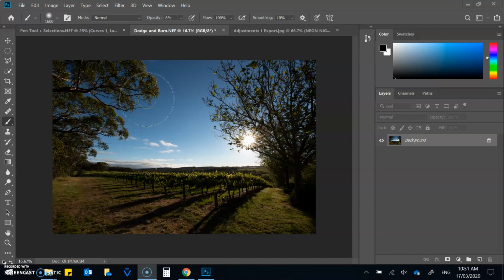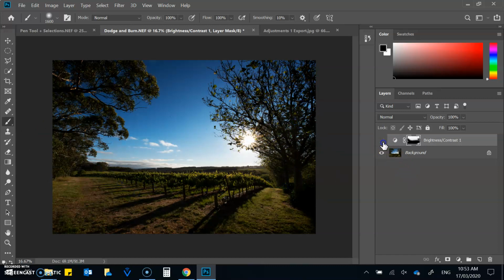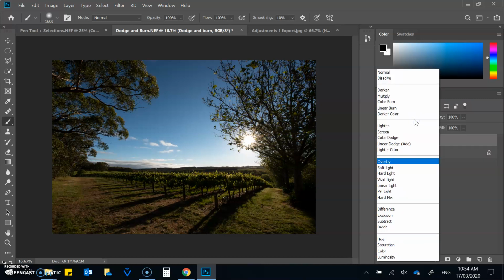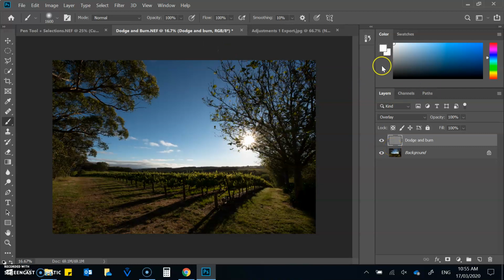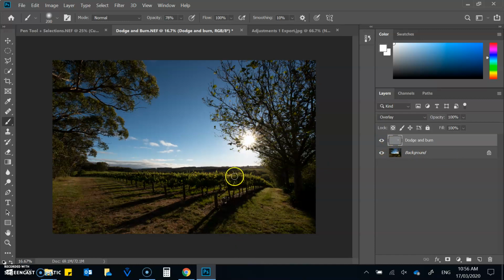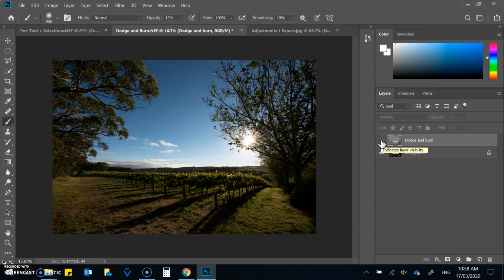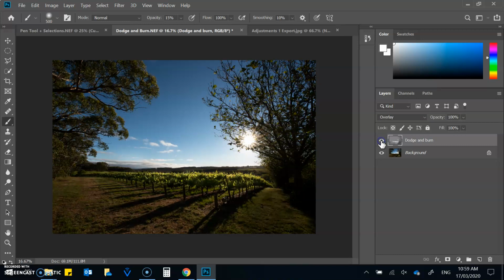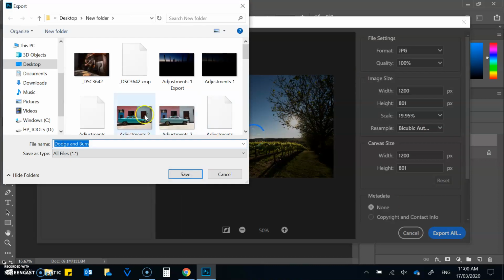Photoshop Tutorial 10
Creating a Dodge and Burn layer to selectively alter the contrast of an image non-destructively.